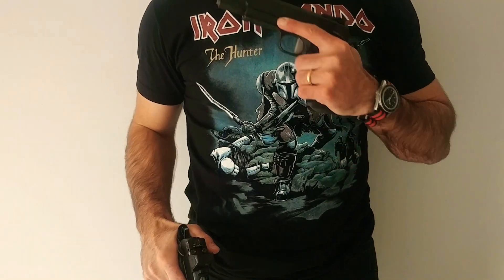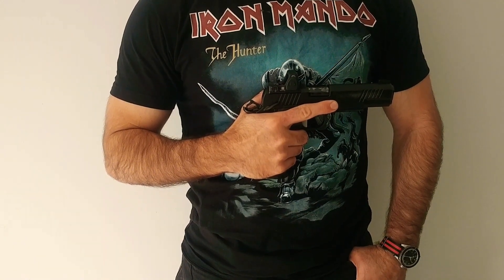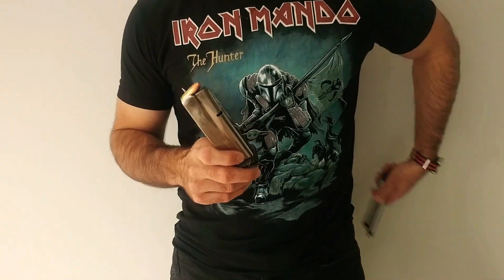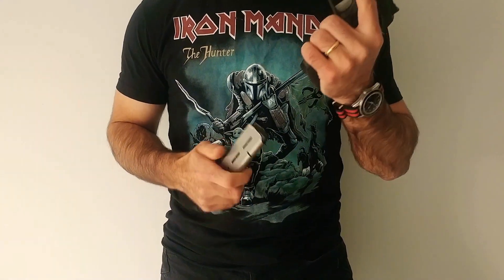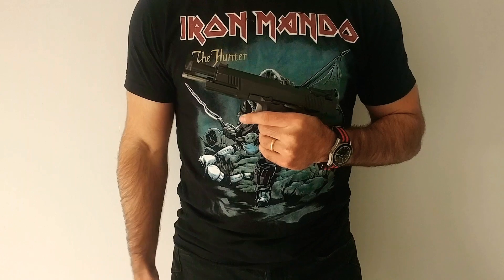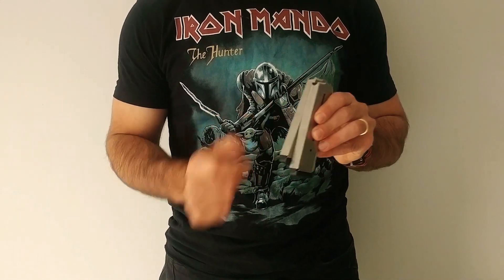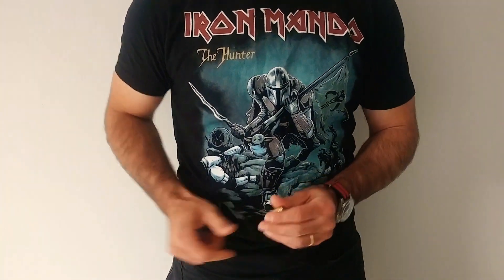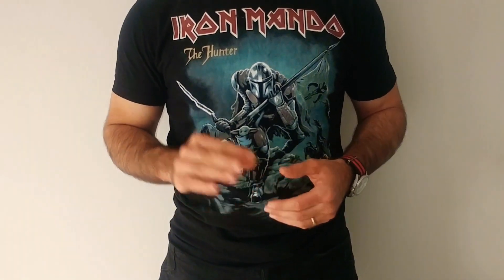1911 vs 2011: Reliability, a Result of Magazine Design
Why one platform may be more inherently reliable than another.